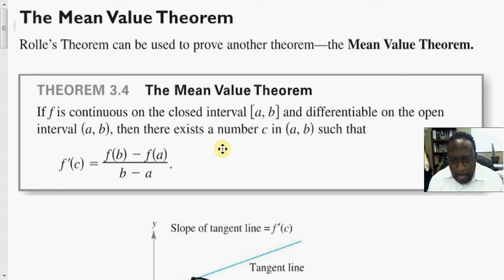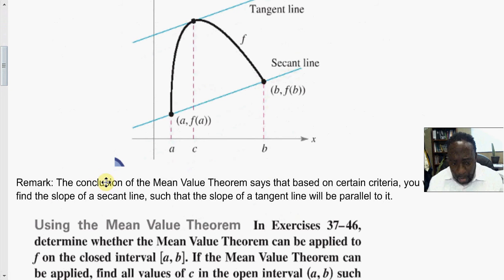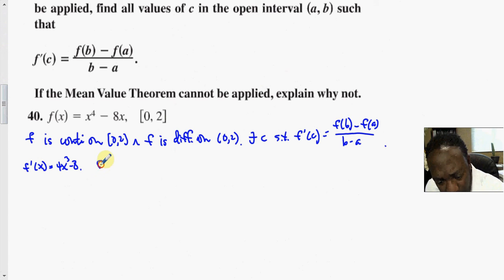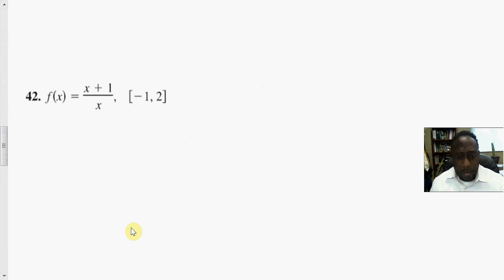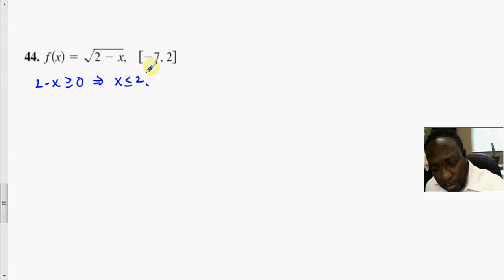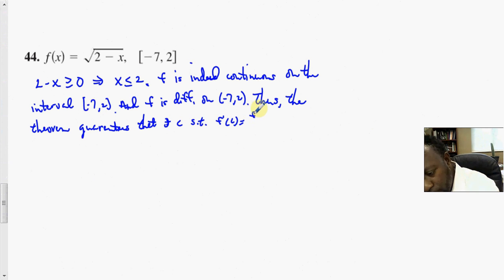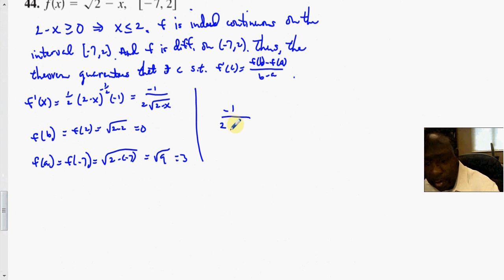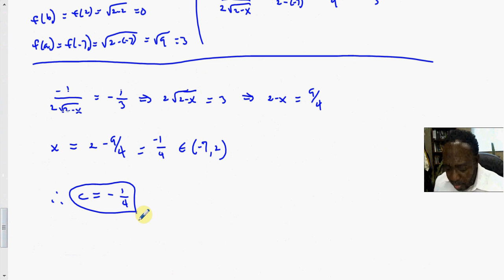3 2 The Mean Value Theorem